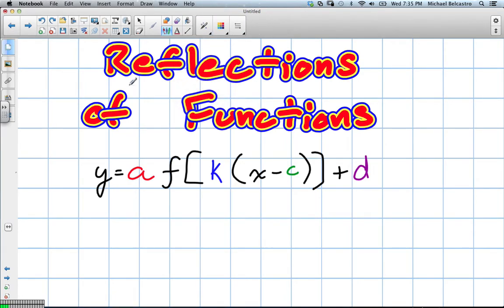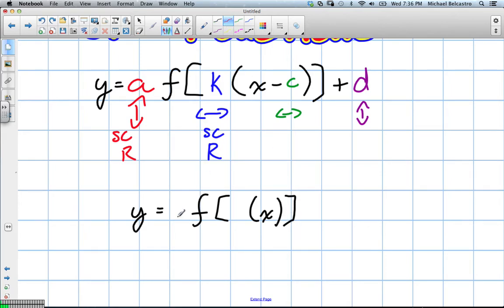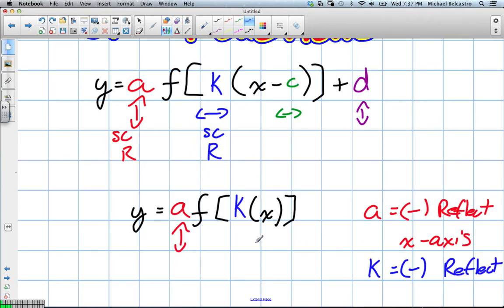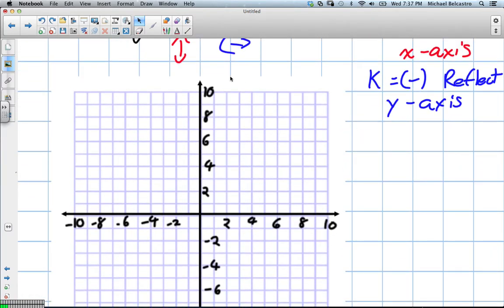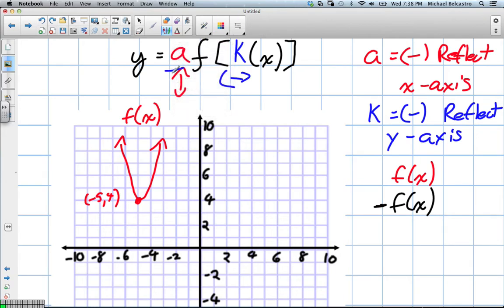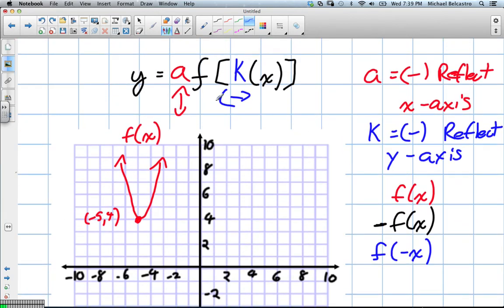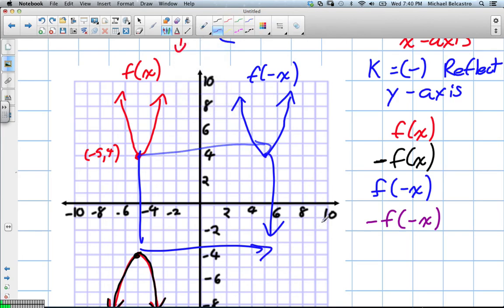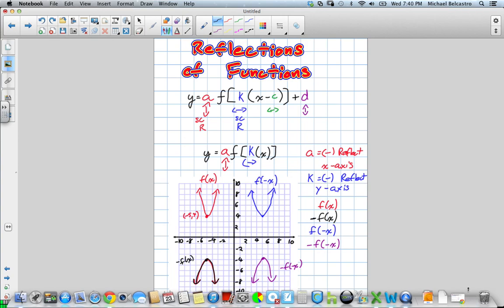Reflections of a Function Grade 11 University Lesson 1 7 1 23 13